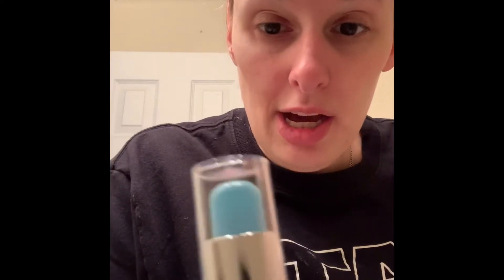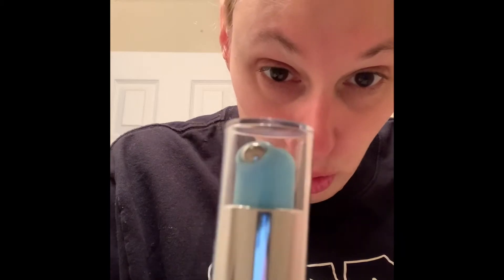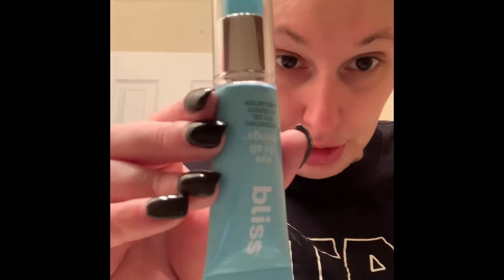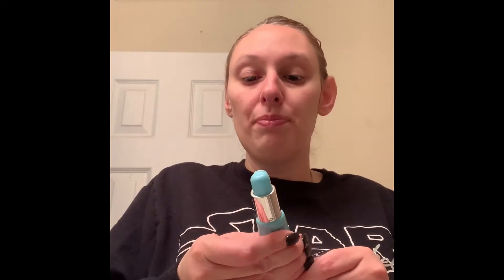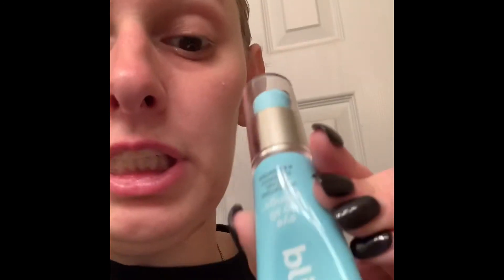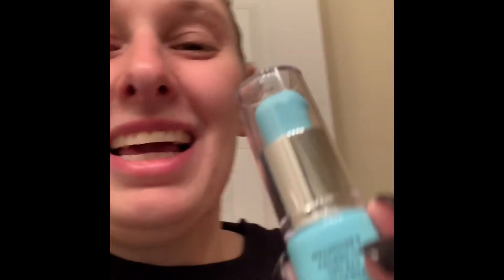*unboxing* bliss eye do all things!!